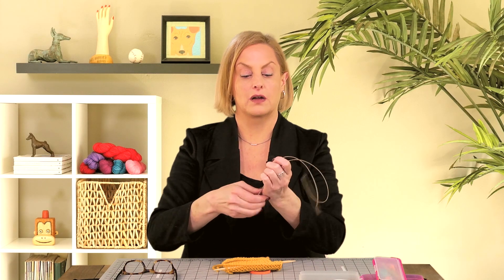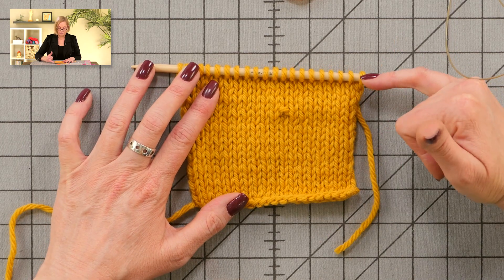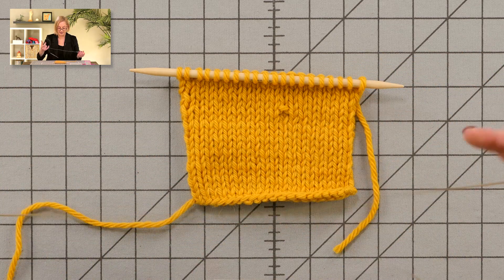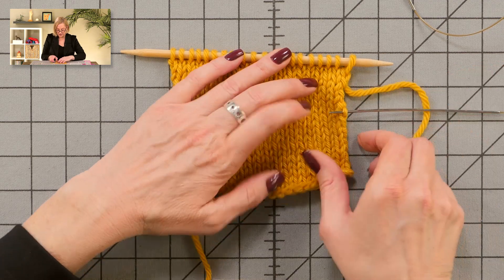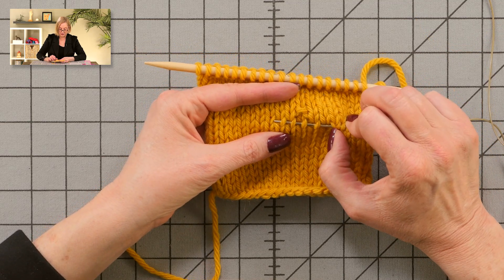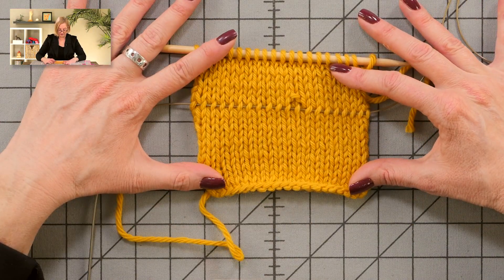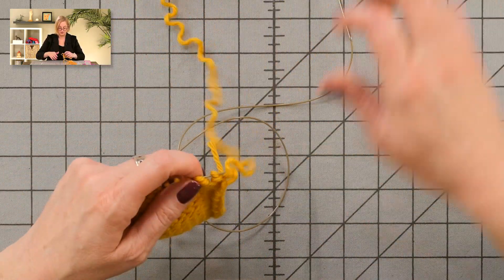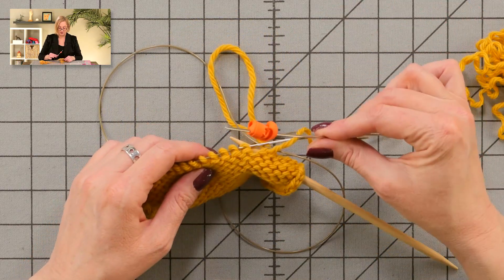Knitting Help - Reactive Lifelines Using a Circular Needle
If you've already made a mistake and a "reactive" lifeline will keep you from making an unraveling mess, a tiny circular needle is a good tool to use.

The 40" size 0 US needle I use for this technique is an Addi Turbo needle.

The yarn I'm using for demonstration is Knit Picks Wool of the Andes Bulky.

The DPNs I used are Knitter's Pride Bamboo DPNs.